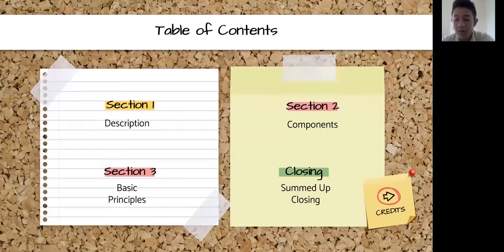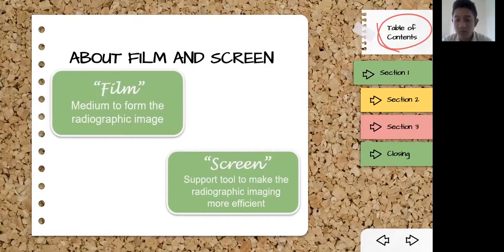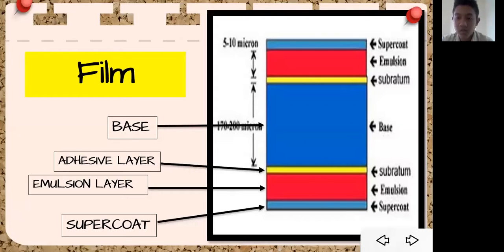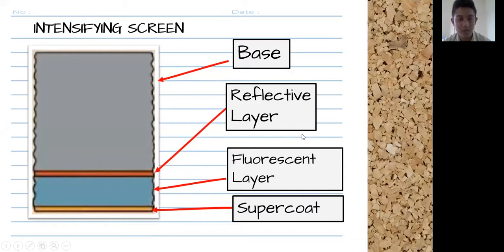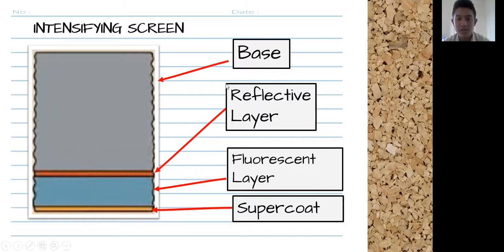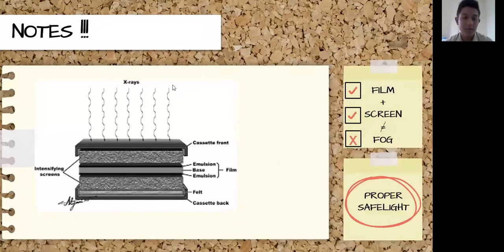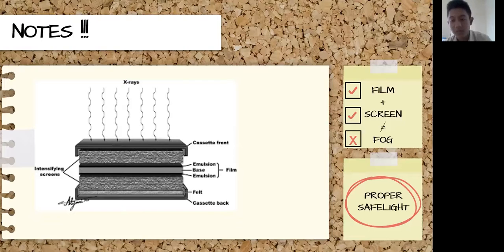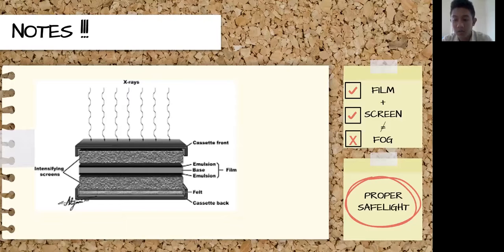Film-Screen System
Midterm Examination of English Radiology
By:
I Made Pramardika Anandyta
1A
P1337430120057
D-III Teknik Radiodiagnostik dan Radioterapi Semarang
Poltekkes Kemenkes Semarang